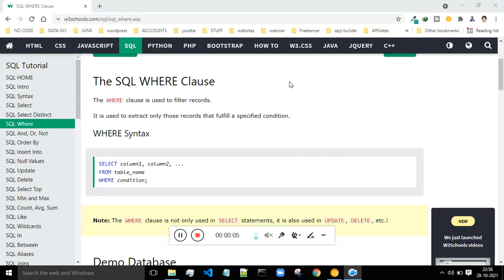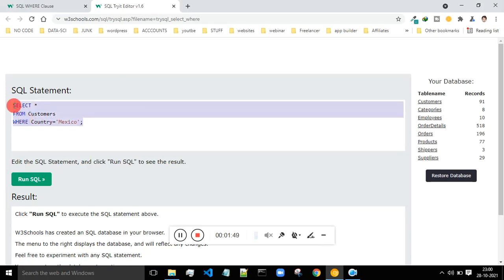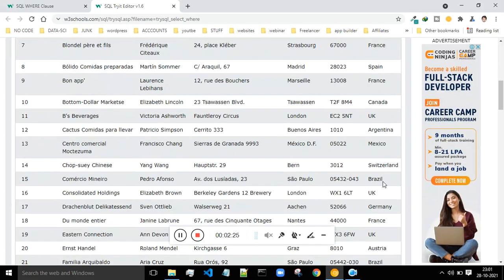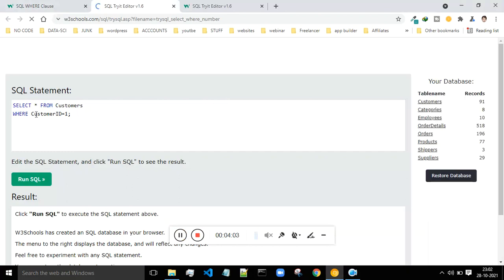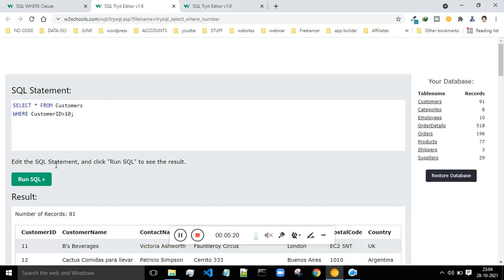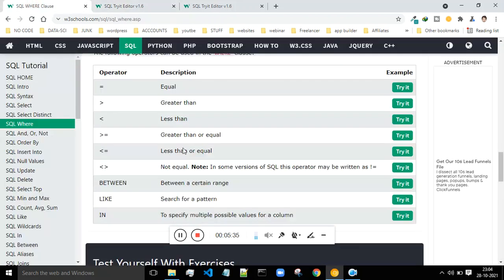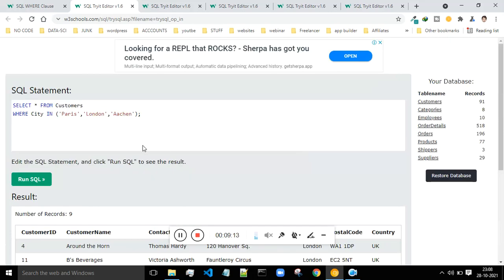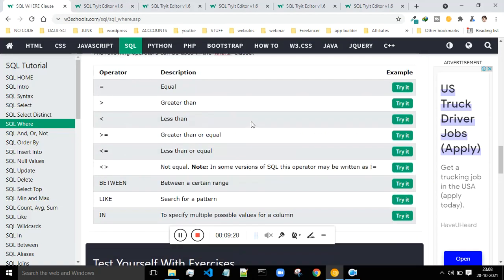5 SQL WHERE tutorial